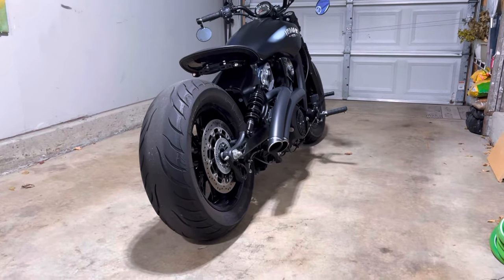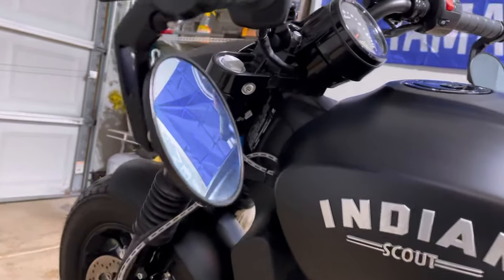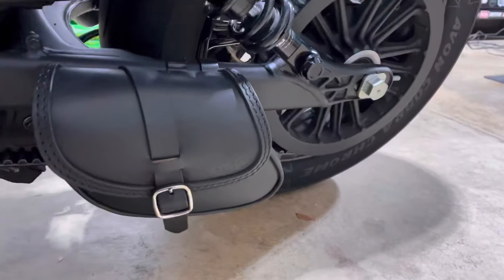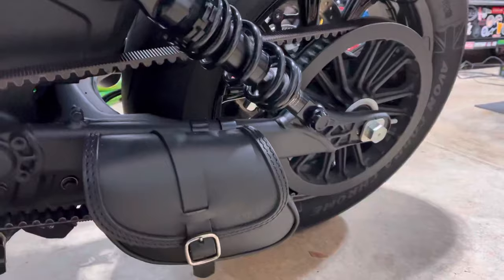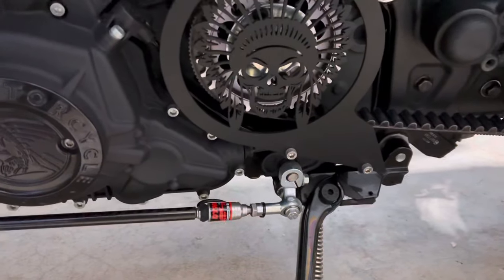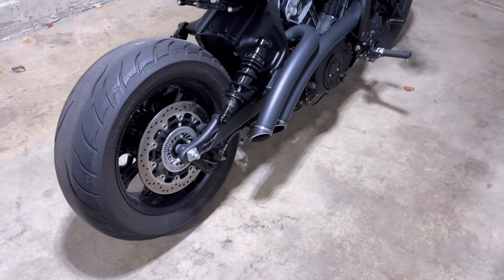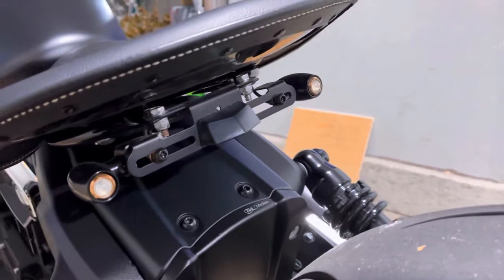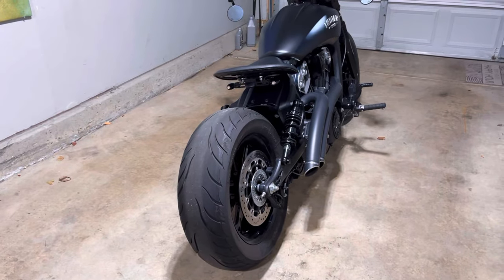Custom 2021 Indian Scout Bobber | Mods List | Build Breakdown | Walkaround | Review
Here is a full breakdown of everything that’s been done to my 2021 Indian Scout Bobber!

- Kiwav Bar-End Mirrors

All videos posted have been modified for cinematic and dramatic effect. The speedometer is inaccurate and a misrepresentation of the actual speed of the rider in the video.